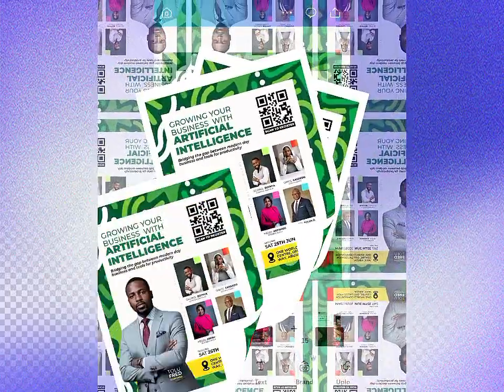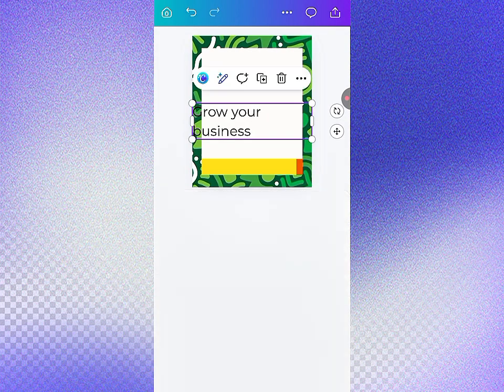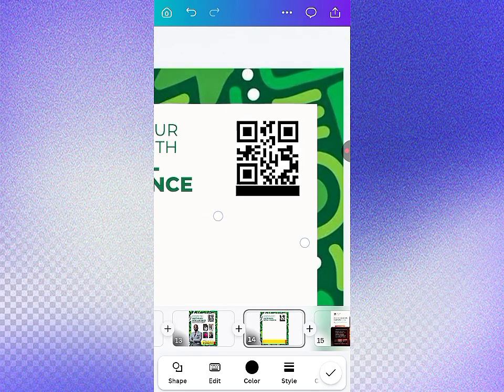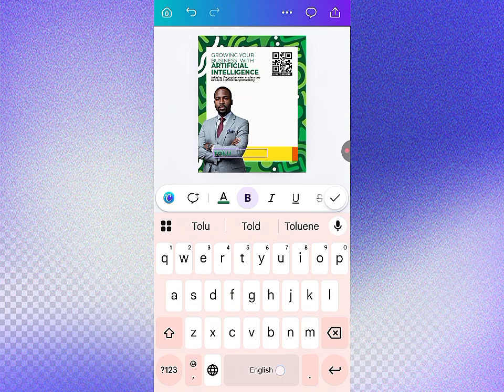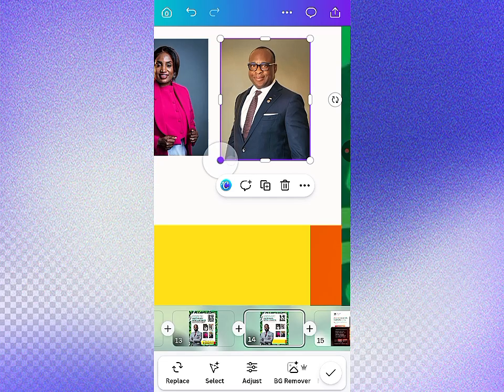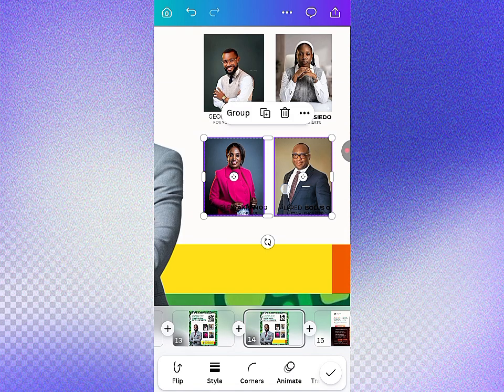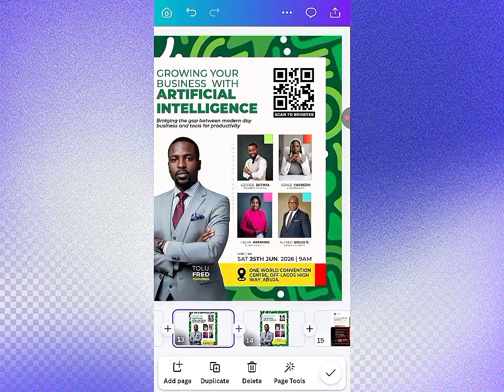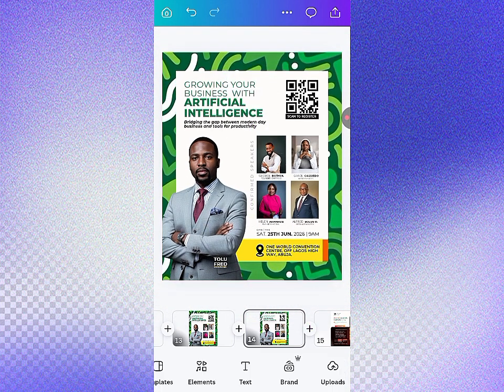How I Designed a Clean Event Flyer on Canva (Beginner Friendly)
Learn how I created a simple yet professional event flyer using Canva — perfect for beginners and anyone looking to improve their design game.

If you’re ready to start making money with Canva, I’ve created something special for you 👇

🚀 Join my CANVA TO PROFIT COMMUNITY
Learn how to turn your design skills into real income — even as a beginner!

💰 Access Fee: ₦3,999 only

Inside the community, you’ll learn:
✔ How to design like a pro using Canva
✔ How to find clients and get paid
✔ Proven ways to monetize your skills
✔ Step-by-step guidance and support